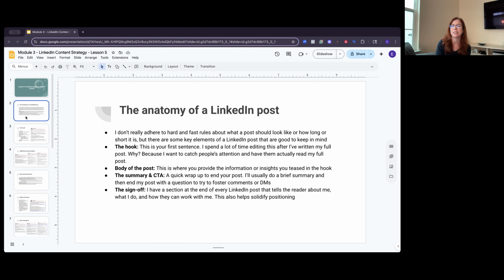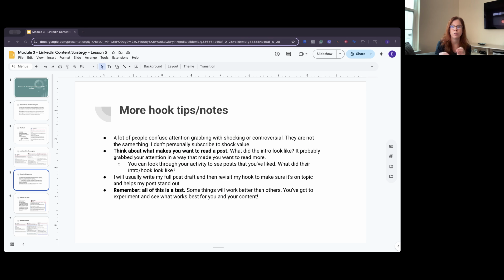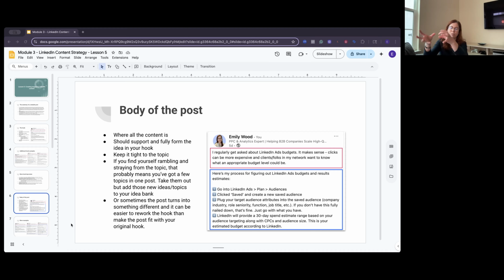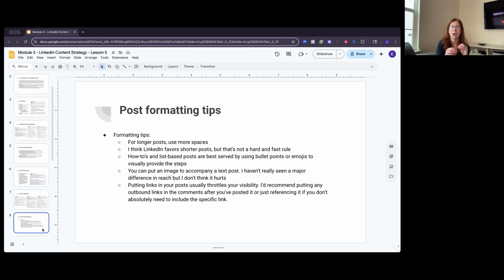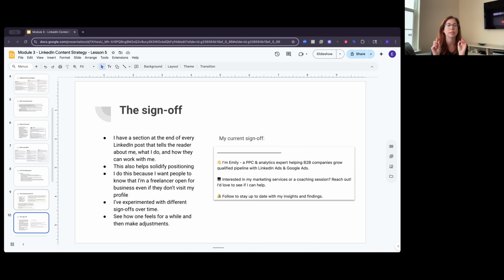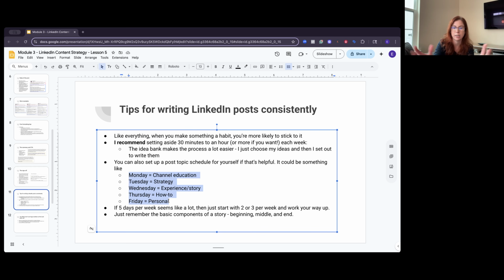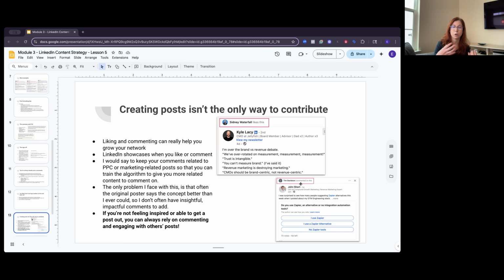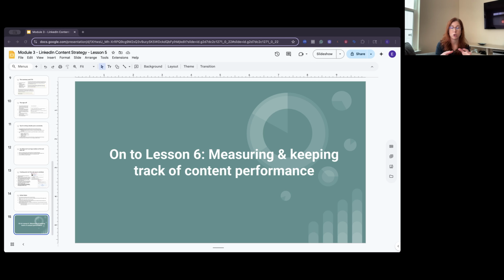Module 3 - Lesson 5: Creating engaging LinkedIn content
This lesson is all about creating engaging LinkedIn content!

Topics covered in this lesson:
- Break down of the core components of a LinkedIn post with examples
- Tips for writing and staying consistent
- Additional ways to grow your presence outside of directly posting.